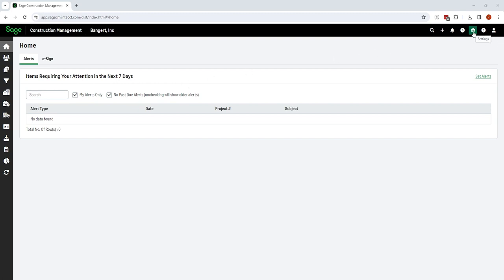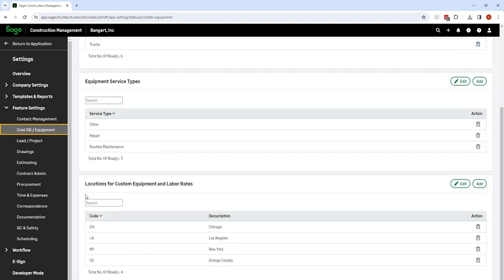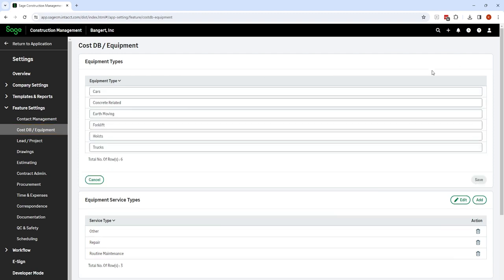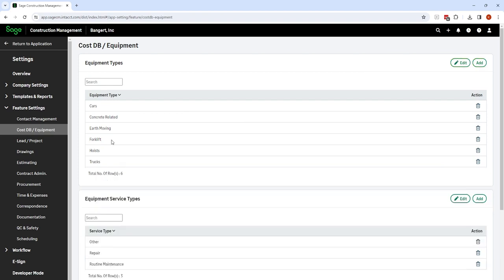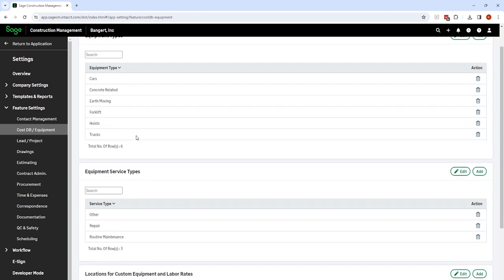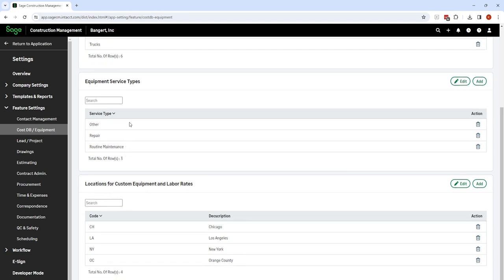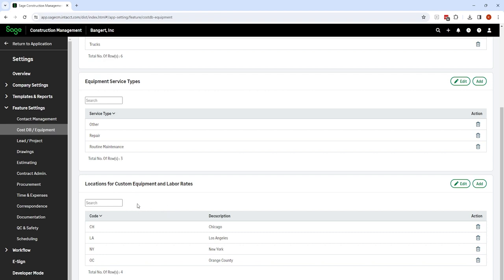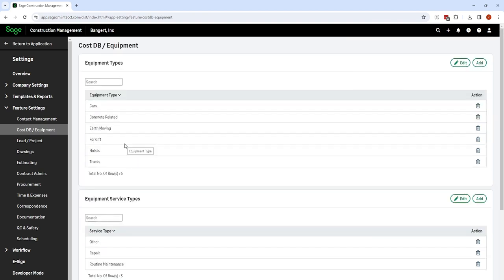Sage Construction Management: Cost Database Equipment Module Settings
In this video, we delve into the essentials of setting up your cost database in Sage Construction Management. Join us as we guide you through the process of creating and configuring labor items, equipment items, and crews—key elements for assembling accurate and comprehensive estimates.

We’ll cover:

- Creating different equipment types and service types.
- Setting up locations for equipment and labor pricing.
- Utilizing feature settings to ensure consistency and accuracy.